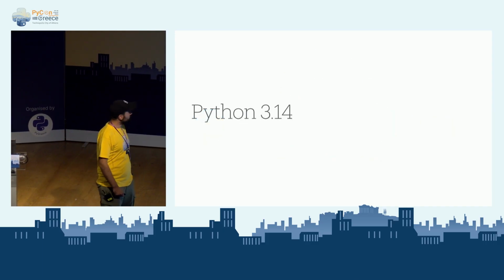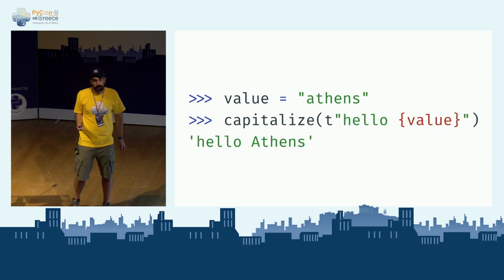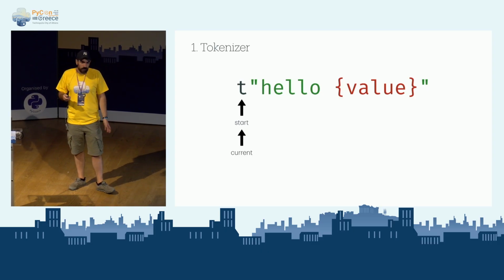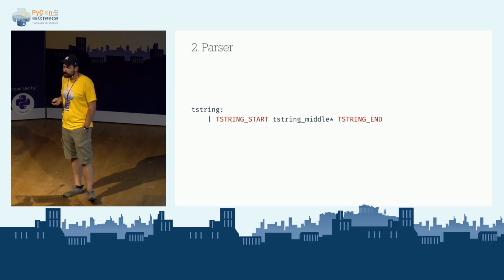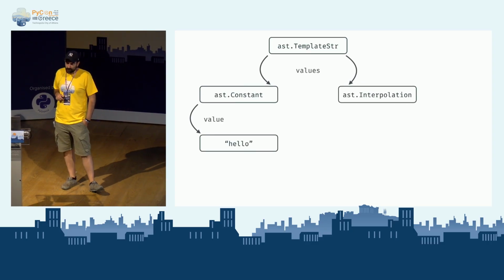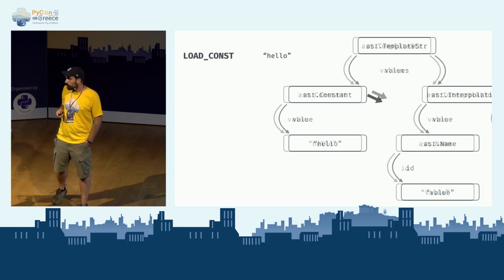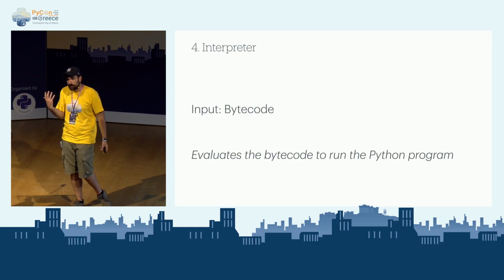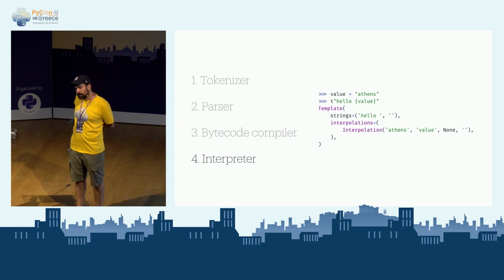Lysandros Nikolaou: Uncovering the magic of implementing a new Python syntax feature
PyCon Greece 2025 - Athens, 29-30 August
From Python’s new type parameter syntax and exception groups to structural pattern matching and assignment expressions, these are only a few of Python’s multitude of syntax features that all of us can use to make our lives easier.

But have you ever thought about what it takes to implement these features? How does your source code get transformed, so that Python knows what to do in order to produce the output that you expect (or not)? The tokenizer, the parser, the bytecode compiler and the interpreter are all pieces to the puzzle of how Python does its magic.

In this talk, we’ll look behind Python’s curtains and try to understand together how the CPython implementation takes in your source code, generates a token stream, creates from it an Abstract Syntax Tree, emits bytecode and finally interprets that bytecode to run your programs. And who knows? Maybe you’ll get to hear about some new and shiny syntax features as well!

== About Lysandros ==
Lysandros works as a Senior Software Engineer at Quansight Labs, where he spends most of his time on CPython and the PyData ecosystem. He is a CPython core developer, specializing in the parser, the tokenizer and the REPL. He recently worked on supercharging f-strings in Python 3.12, the new REPL for Python 3.13 and introducing fast string ufuncs in NumPy 2.0. Currently, he's mostly dealing with improving support for free-threaded Python in the PyData ecosystem.